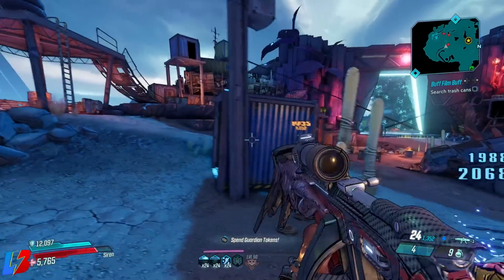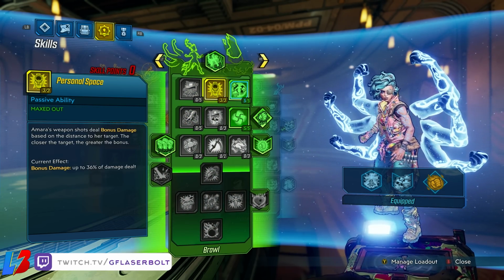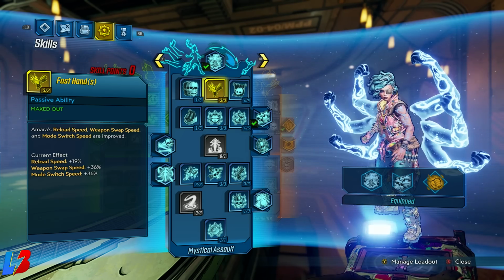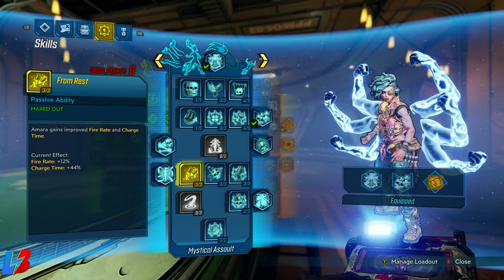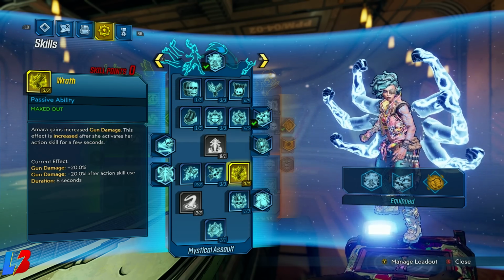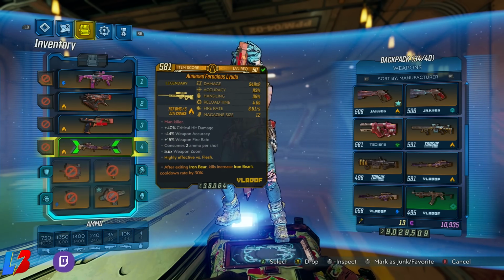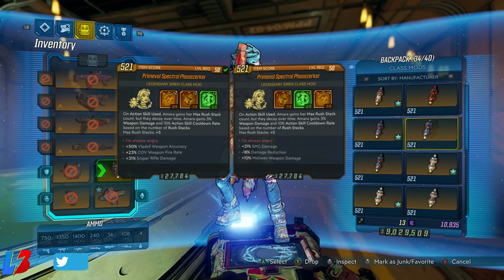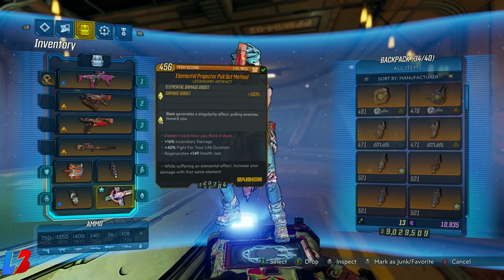Borderlands 3 Amara 1 SHOT BUILD MAXIMUM DPS that MELTS BOSSES - Proving Grounds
Here is my borderlands 3 Amara 1 shot build maximum DPS that melts bosses fast and great for proving grounds and circles of slaughter. In this borderlands 3 best build for Amara, I will provide you with the maximum DPS that you need to destroys bosses in about 1 second. This build will help you in borderlands 3 to farm bosses and get as many legendary weapons as you can along with dealing max DPS to any boss to be able to farm it. Follow my complete borderlands 3 Amara 1 shot build and I will provide you with skills to use, weapons that you need to have in your inventory and all the legendary weapons in borderlands 3 weapons until your heart can content.